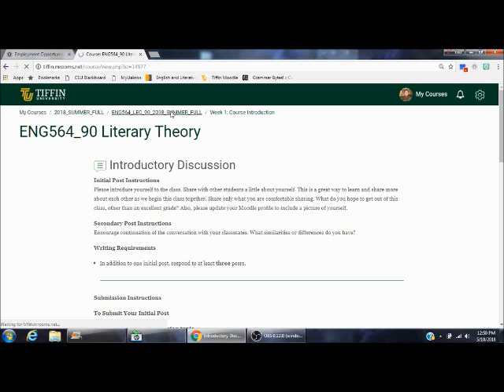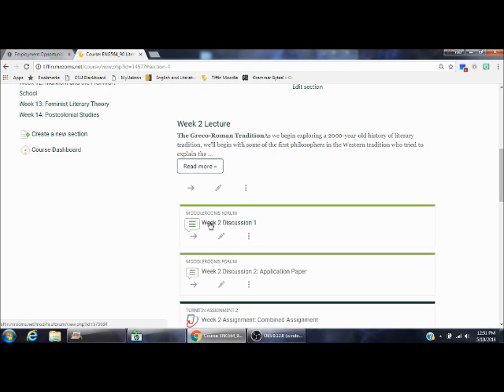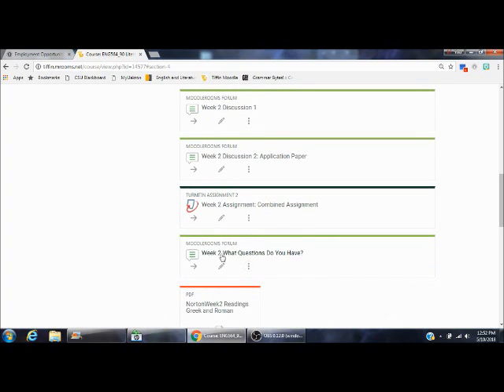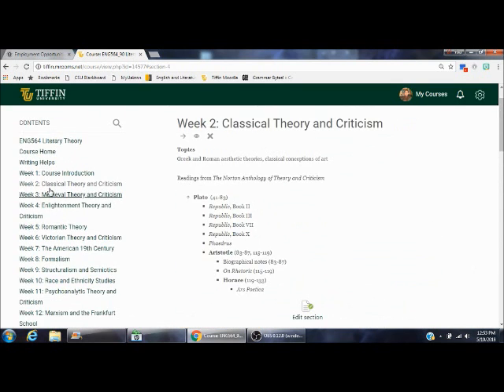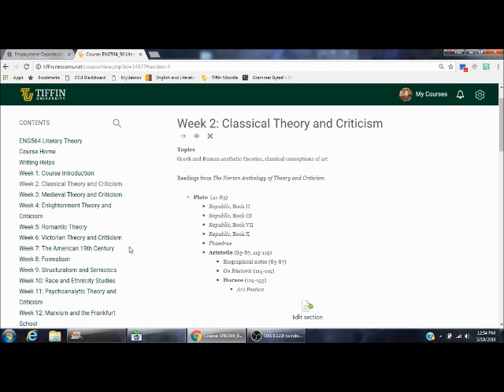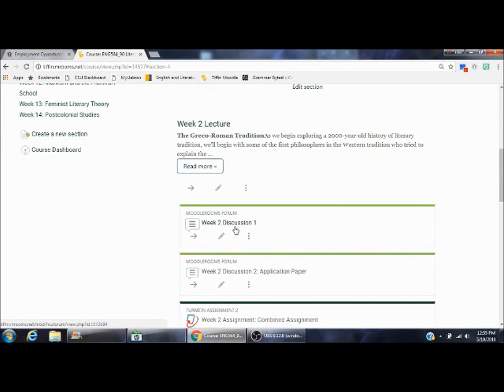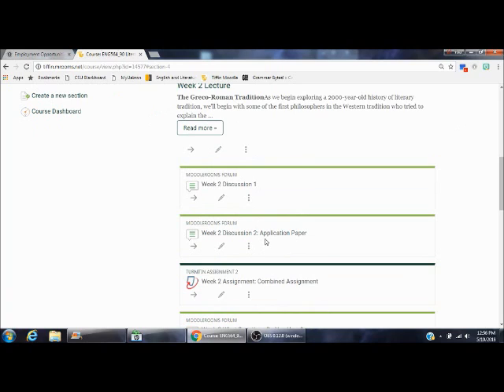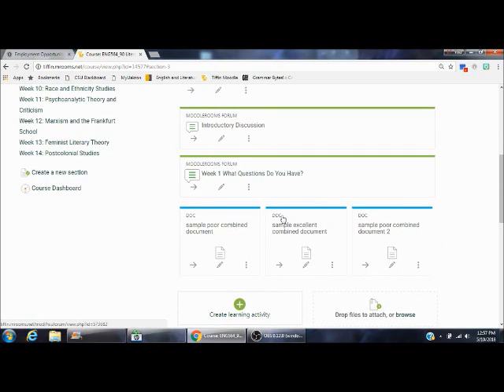Literary Theory Moodle overview 2 of 3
This is part 2 of a 3 or 4 video series, demonstrating how to navigate the Moodle platform for Tiffin University's Literary Theory course.